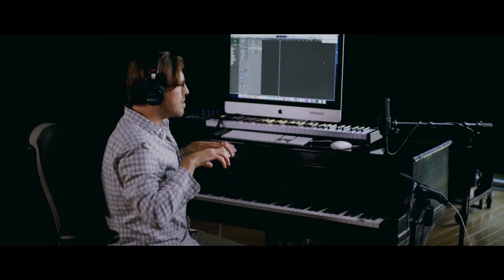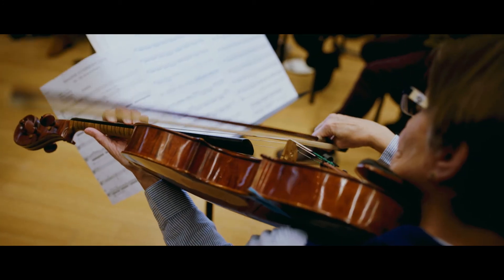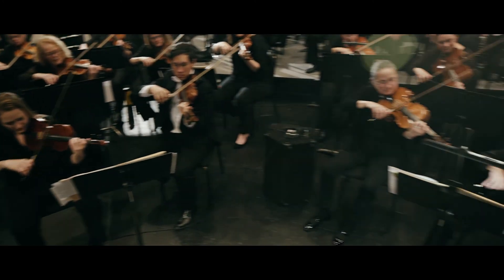How Do You Get a Richer Drum Sound?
Add in a heavy foundation that doesn't move too quickly to build on. Chris goes over adding layers to make a complete drum track. Start with a foundational track for drums. After the foundation, add in a brighter mid to low drum with more articulation. Then add more notes in between the layers to move the scene forward.